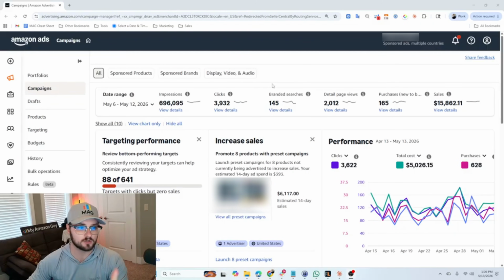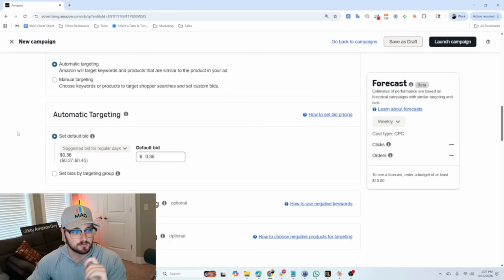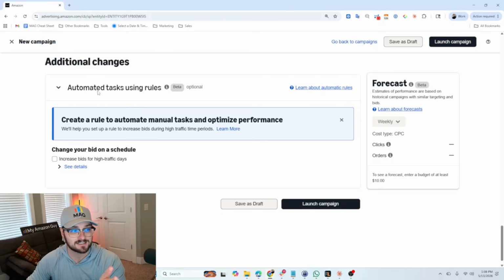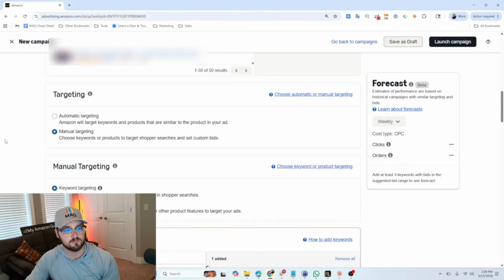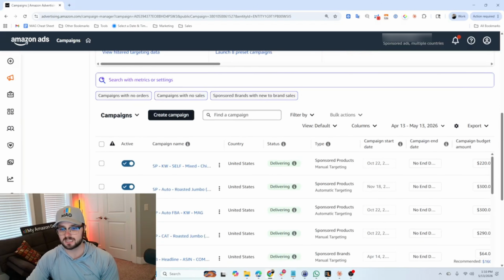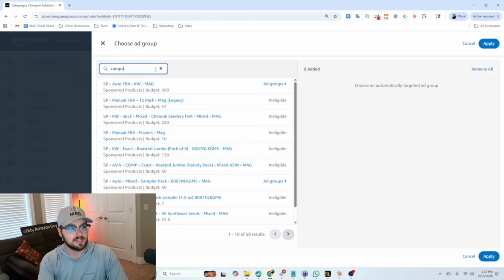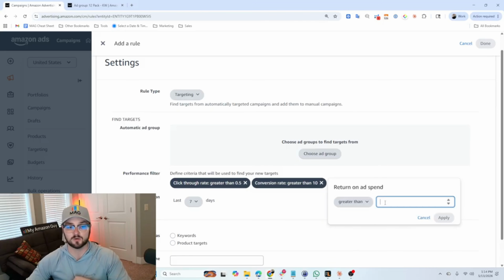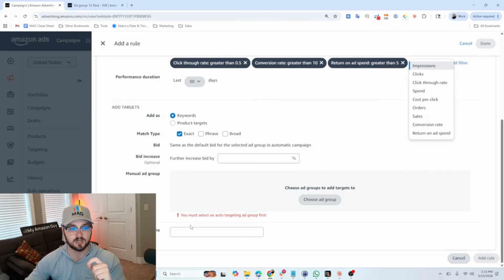Automated Keyword Funnel For Amazon Ads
Finding effective targets for Amazon advertising can be challenging for even seasoned sellers.

This video demonstrates how to effectively find advertising targets on Amazon, moving beyond basic keyword suggestions and competitor analysis to leverage Amazon's own system for better targeting insights. Learn how to optimize your amazon ppc strategy and improve your amazon sponsored products and amazon sponsored brands campaigns.

Timestamps

00:00 - Finding Better Amazon Ad Targets
01:03 - Setting Up a Sponsored Product Campaign
01:32 - Why One Product Matters
01:58 - Automatic Targeting and Bids
03:05 - Automated Rules in Amazon Ads
03:56 - Creating the Manual Campaign
05:22 - Feeding Terms Into Ad Groups
06:35 - CTR and Conversion Rate Filters
07:08 - ROAS Filter and 30-Day Performance
07:32 - Exact, Phrase, and Broad Campaigns
08:16 - How the Keyword Funnel Works
08:50 - Automating Amazon Keyword Research